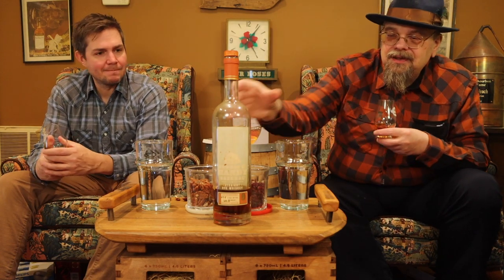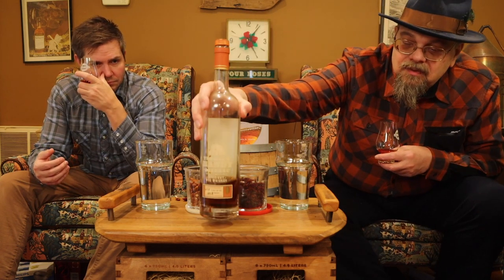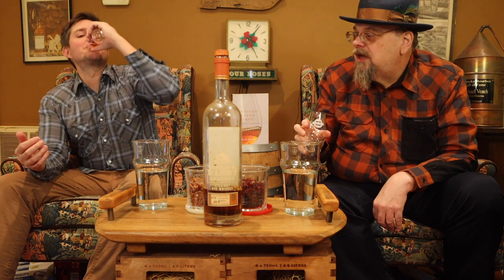Mike & Matt Taste Thomas H. Handy Rye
This week, Michael Veach and Matt Kohorst taste Thomas H. Handy Rye Whiskey. Tune in to see how Mike handles a broken cork!